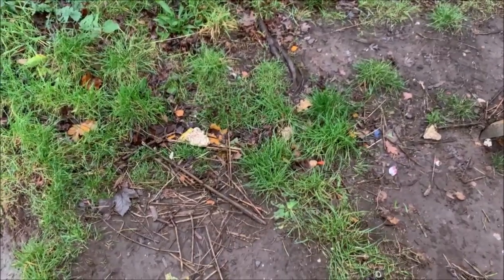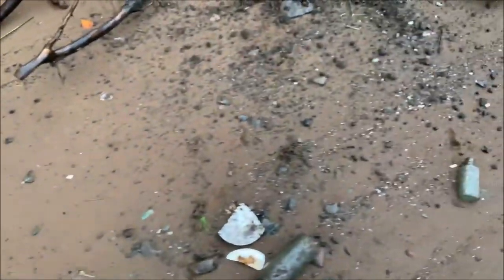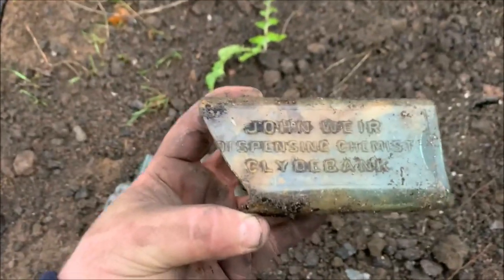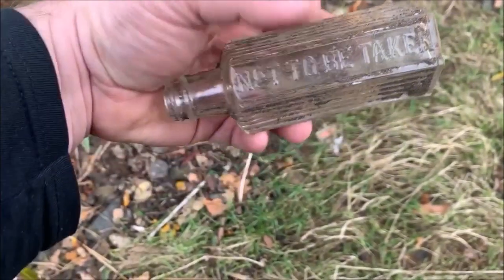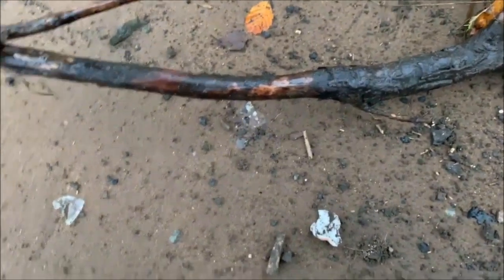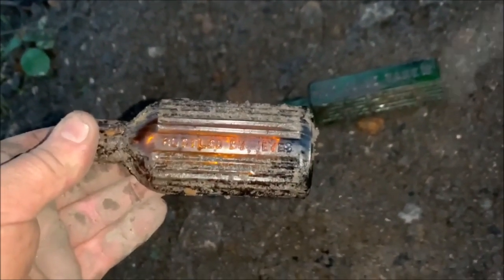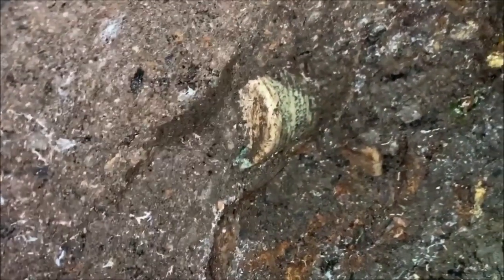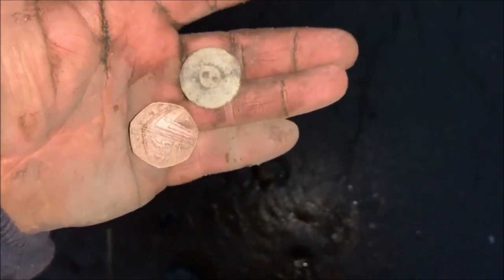mudlarking scotland at the victorian embankment tip after a storm rare ginger beers cream pots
Super Rare mudlarking find at the victorian embankment tip after a storm rare ginger beers cream pots poisons relics